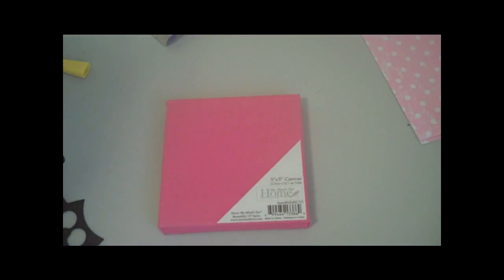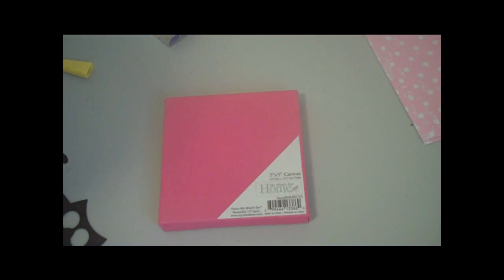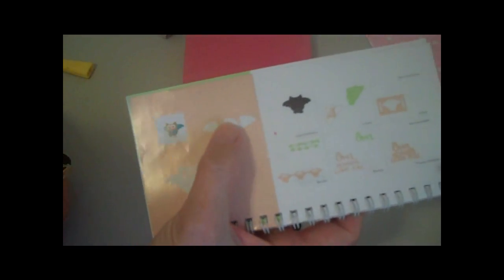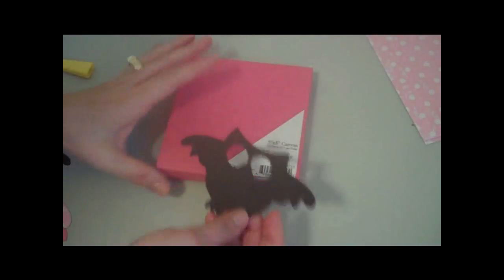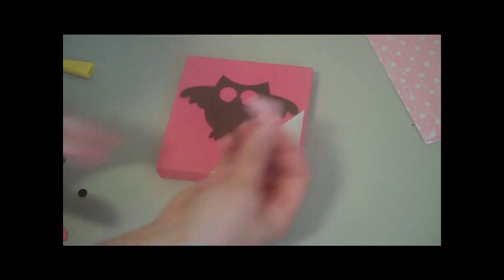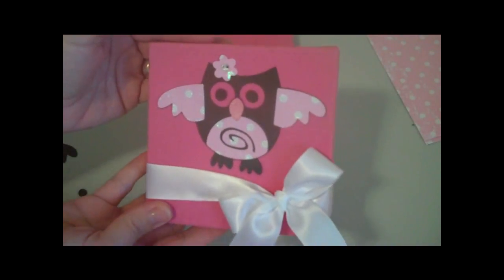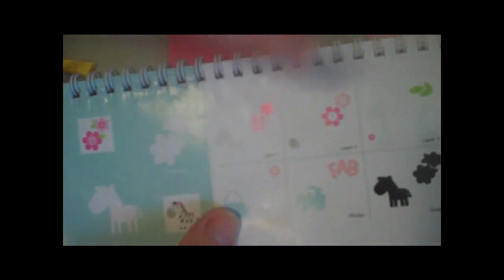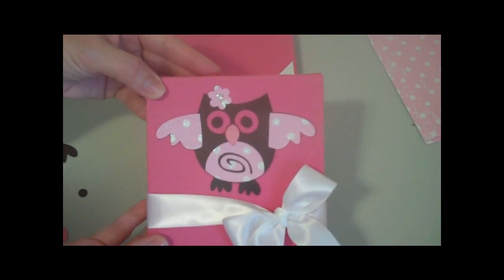Owl in Mini Frame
Hi Everyone! I made this owl hanging from Straight From The Nest and the Create a Critter Cartridge. XOXO, Julie. :0)